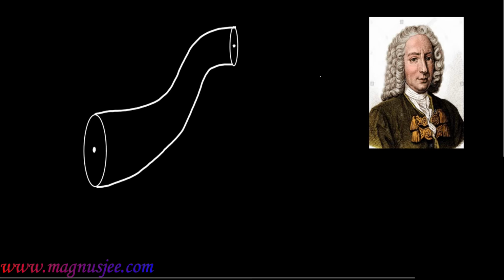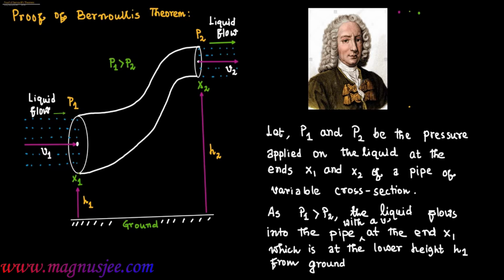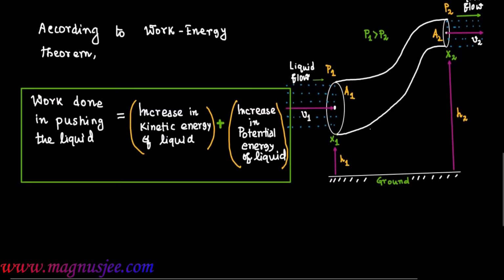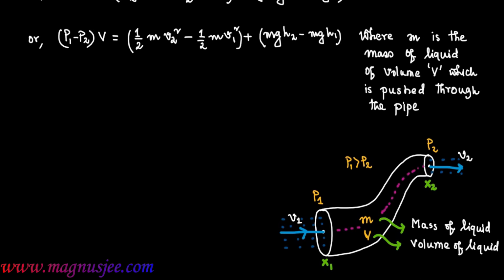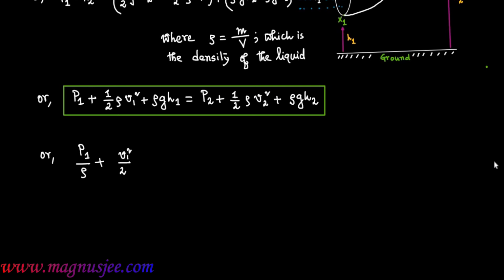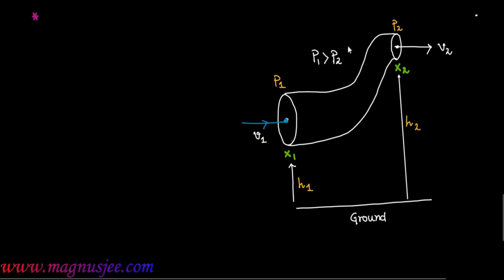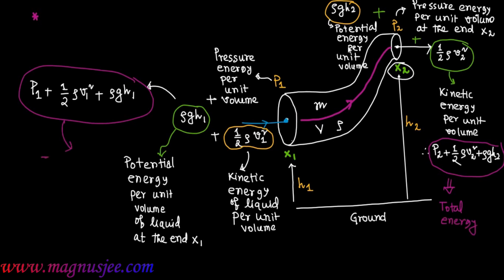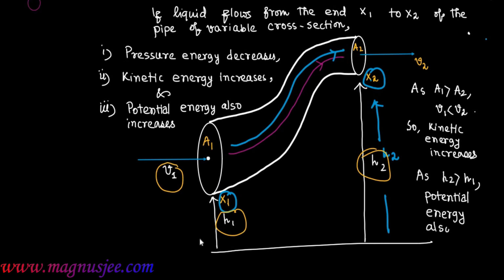Proof of Bernoulli's Theorem // Viscosity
Chapter: Viscosity: Prove Bernoull's Theorem for streamline flow of ideal liquid .
According to Work- Energy Theorem ,
        Work done in pushing an ideal liquid = Increase in Kinetic energy +
                                                                            Increase in Potential energy of
                                                                            liquid
   ∴   P 1 - P2 . V =  1/2 m v2 ^ 2 - 1/2 m v1 ^ 2  + mg h2  -  mgh1

∴       P + 1/2 ρ  v ^ 2 +  ρ gh =  Constant
 Therefore, sum of pressure energy per unit volume , kinetic energy per unit volume & potential energy per unit volume of the ideal liquid which is pushed due to pressure difference is constant..
This proves the Statement of Bernoulli's Theorem.

* Energy remains conserved..